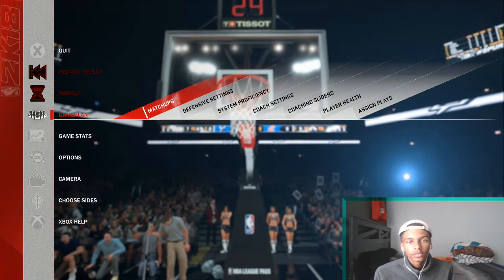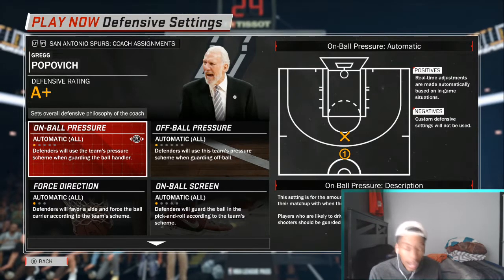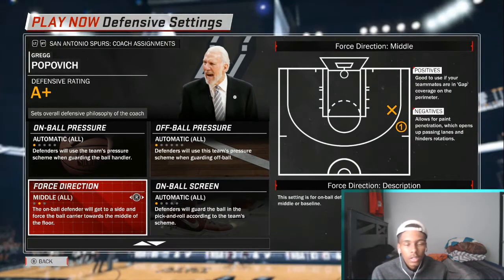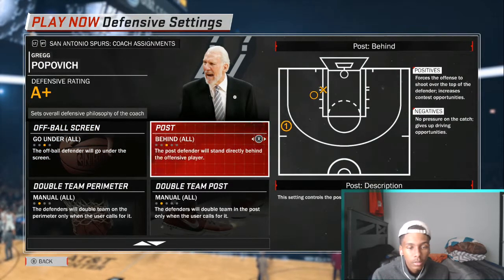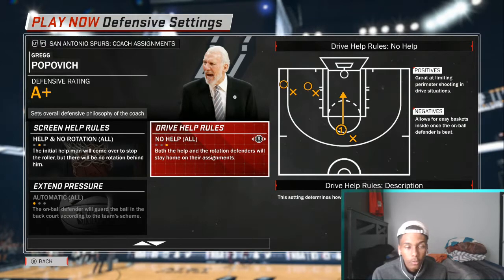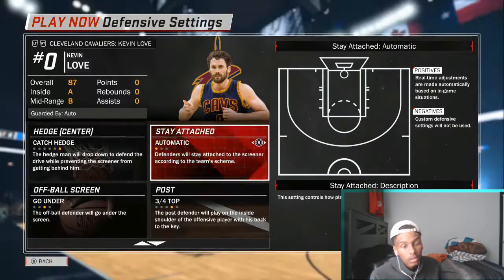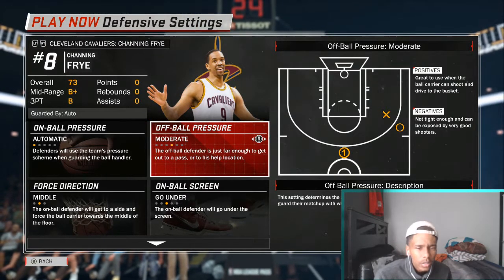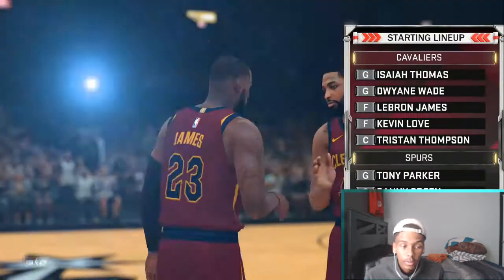HOW TO BEAT CLEVAND THE BEST DEFENSIVE SETTINGS FOR THE CAVS- NBA 2K18 TIPS AND TUTORIALS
This video is showing you guys how to beat the Cleveland cavs ! These defensive settings are sure to work when playing against that over powered paint offensive and sure to slow then down so you can win ! Join the SNIPER GANG AND LETS GROW TOGETHER.